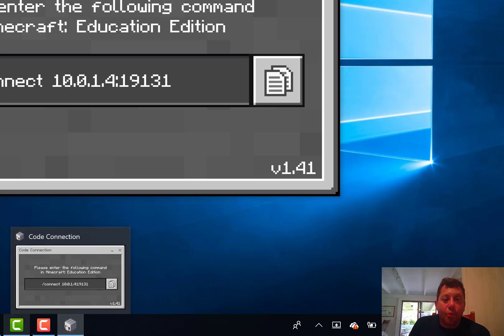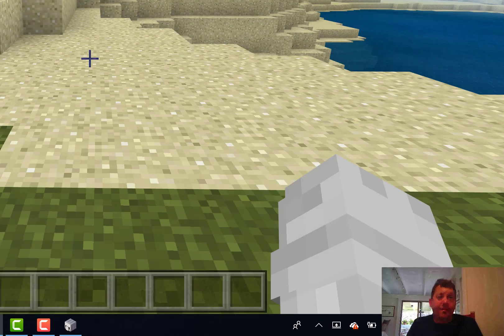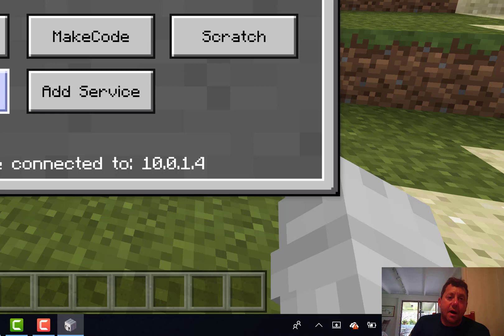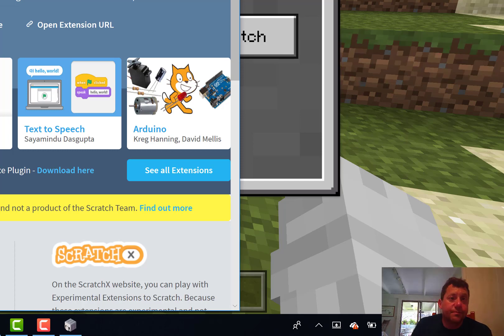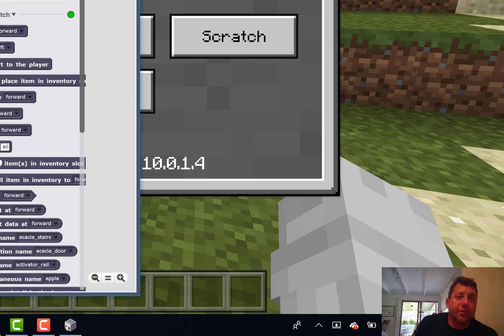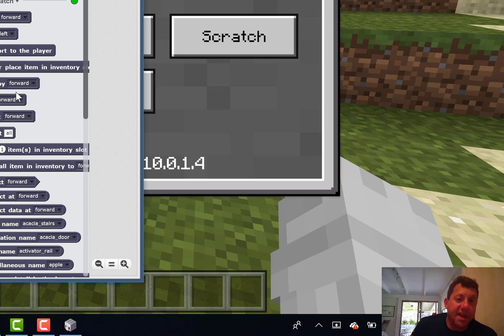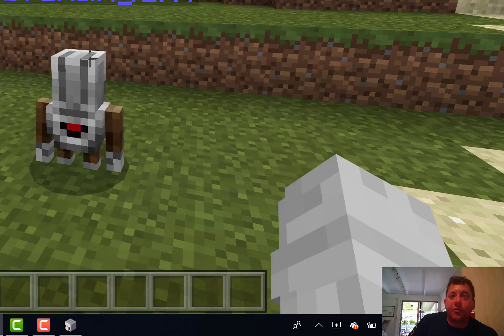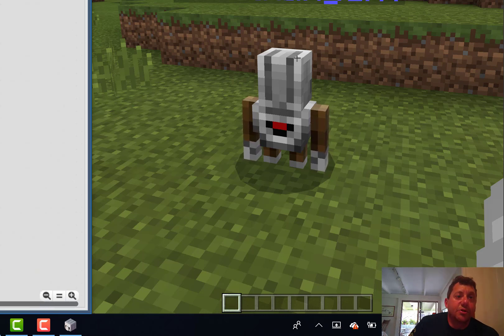Code Connection: Getting Started with Scratch and Minecraft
In this video I will go through how to connect code connection to Minecraft (Windows 10 or Education Edition) and setting up your work space so you are ready to code with Scratch in Mineccraft